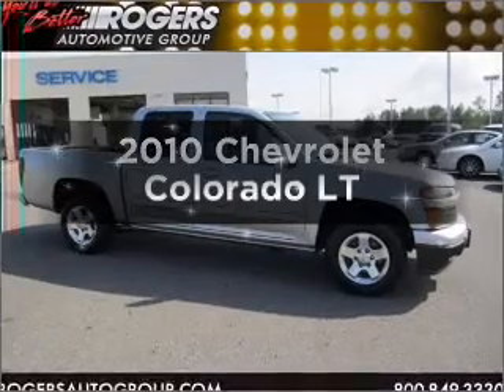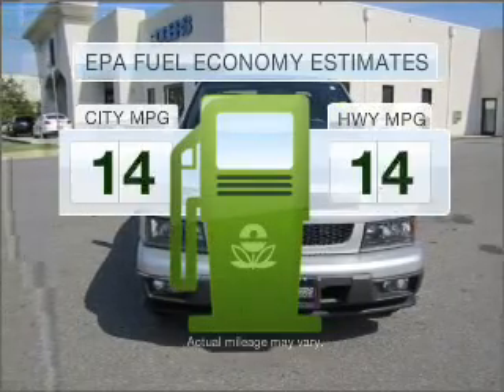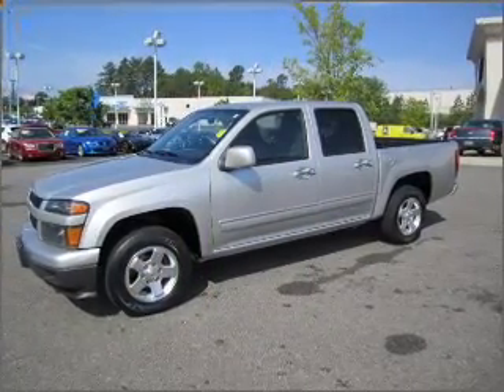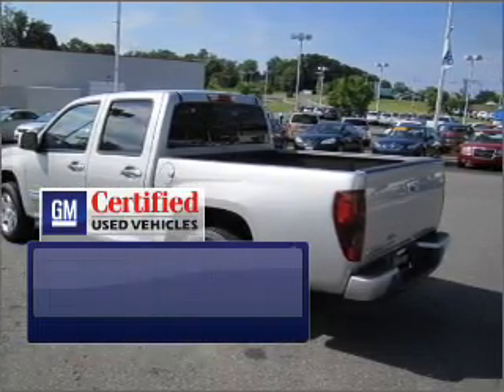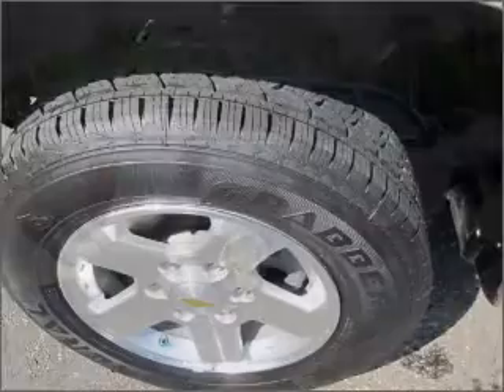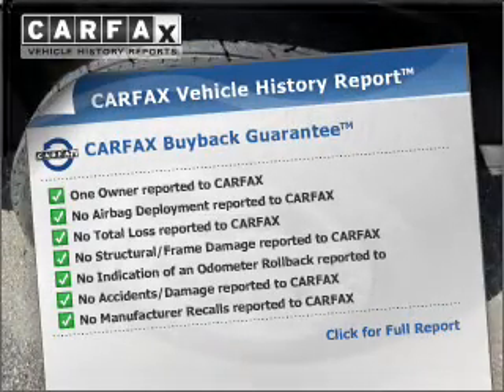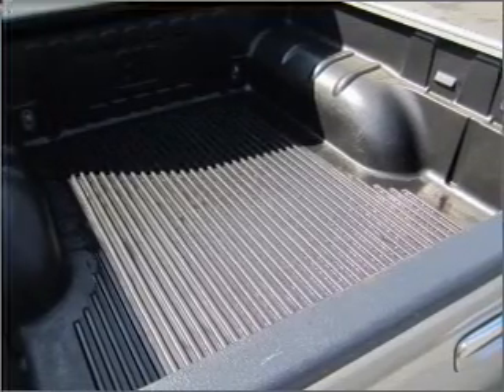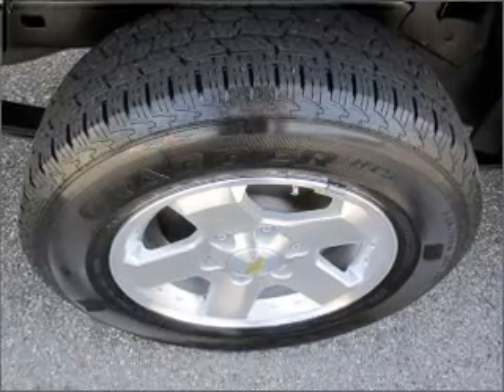2010 Chevrolet Colorado - Shelby NC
Phone:
Year: 2010
Make: Chevrolet
Model: Colorado
Trim: LT
Engine: 2.9 liter inline 4 cylinder 16 valve
Transmission: 4-Speed Automatic
Color: Sheer Silver Metallic
Mileage: 27880
Address:
4423 E. Dixon Blvd